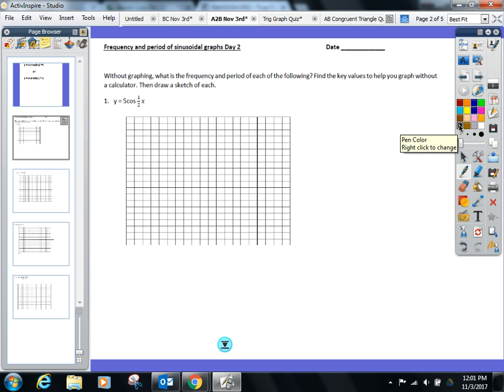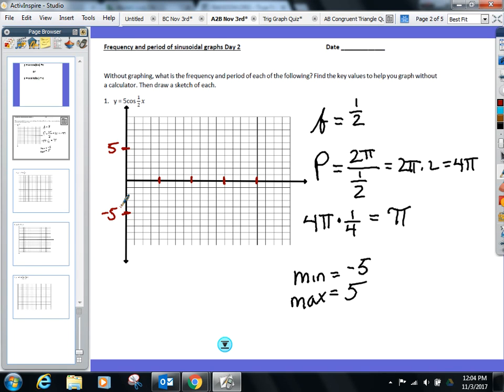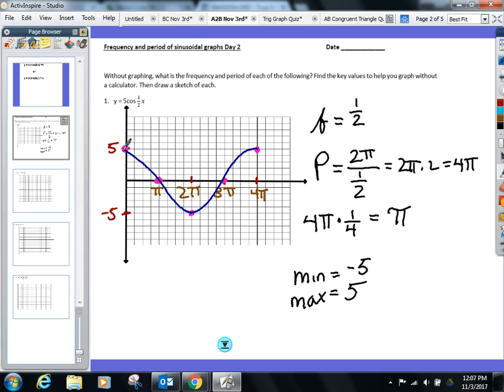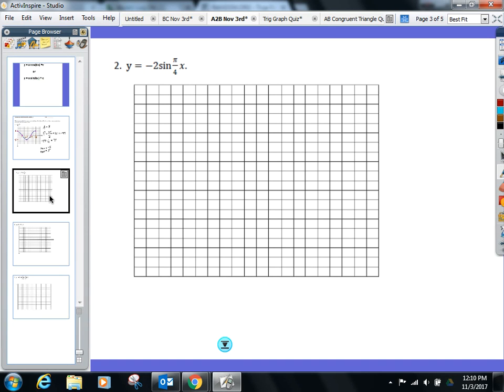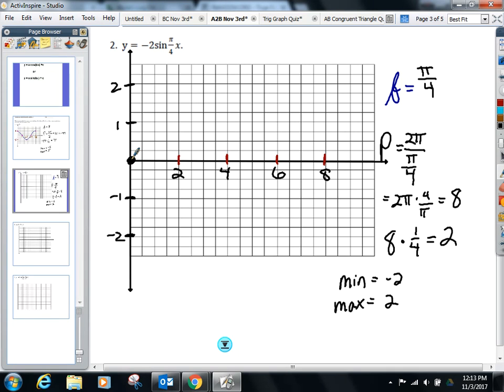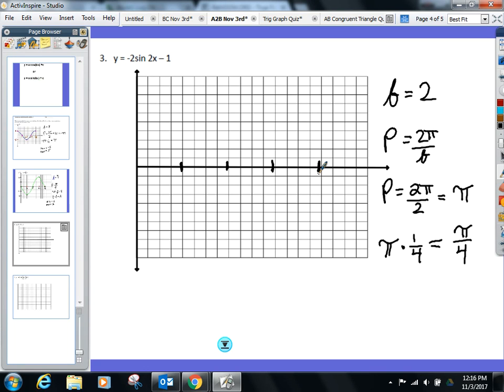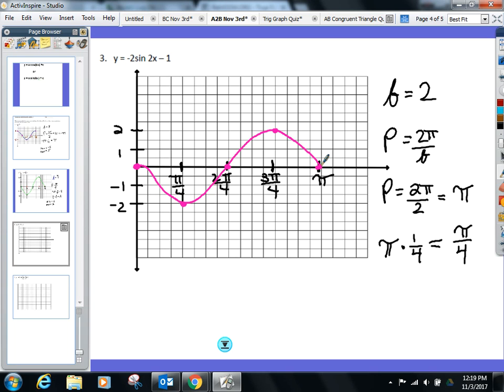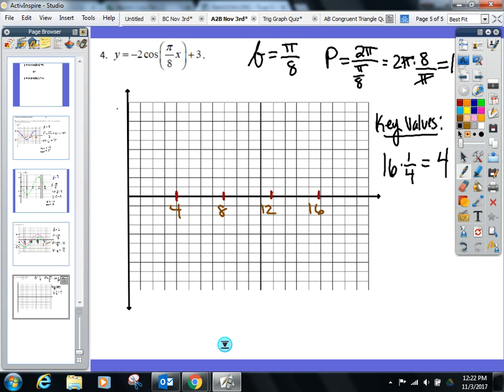A2B Nov 3rd - Unit #4 - Freq & Period - Day #2